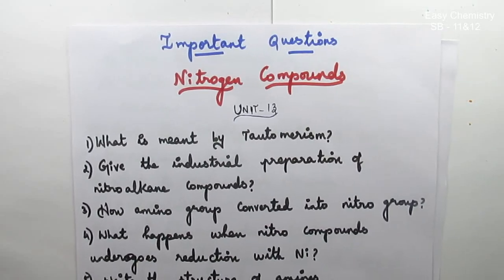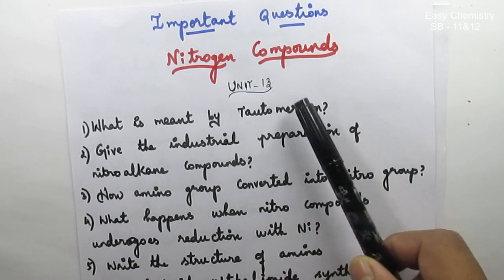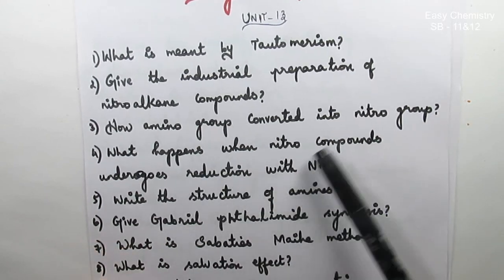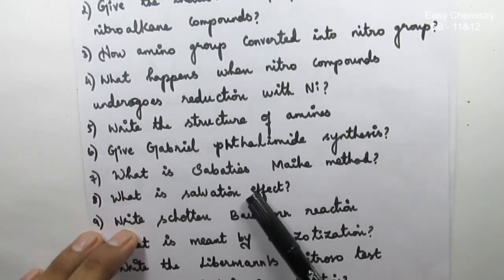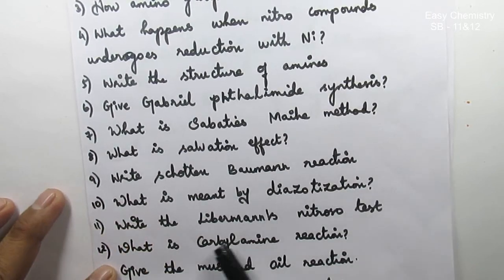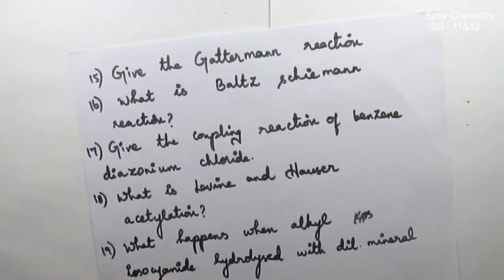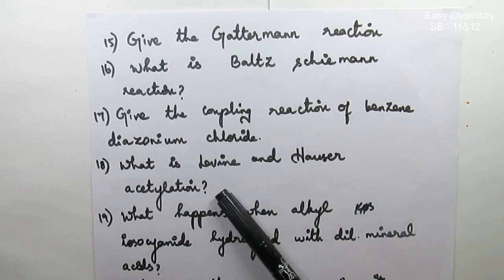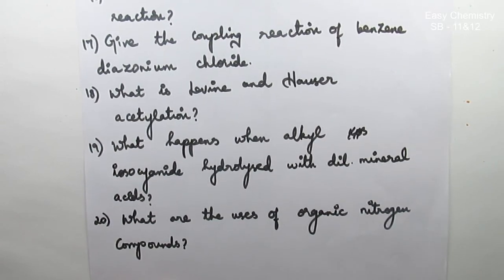Important questions in organic nitrogen compounds/Unit 13/VOL 2/XII/TN NEW SYLLABUS/In tamil